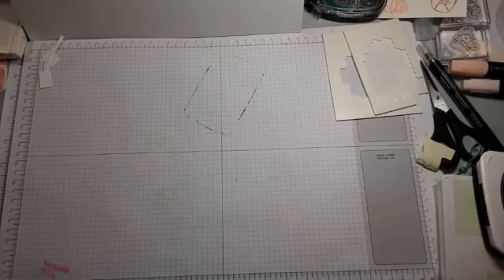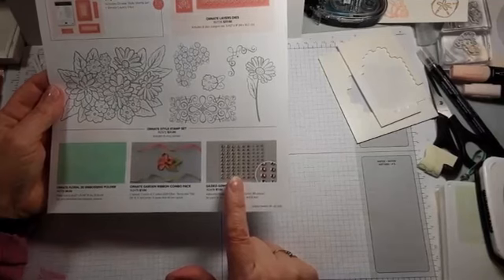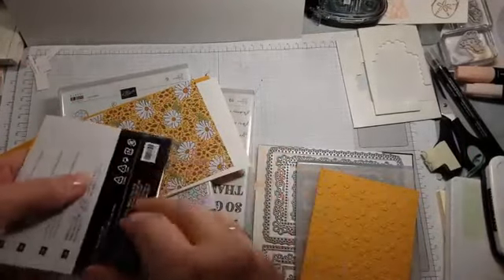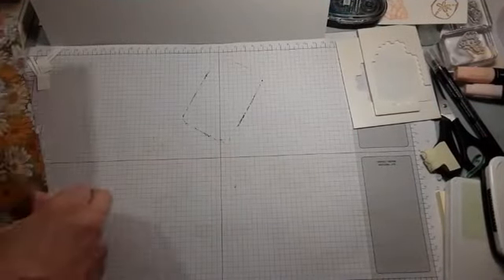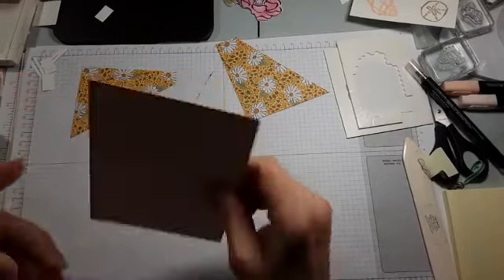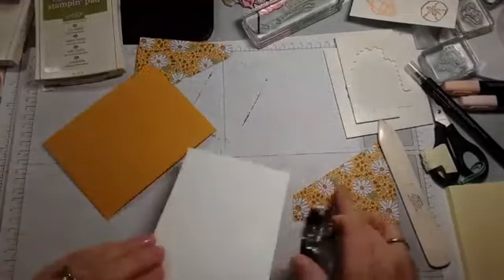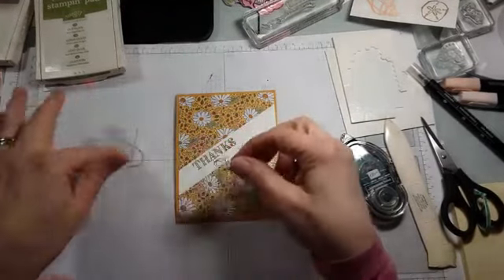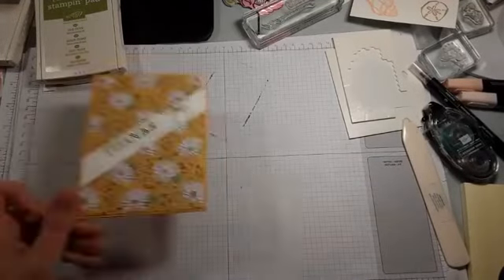Diagonal Split Card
A quick layout that creates a big WOW factor coming out of the envelope!